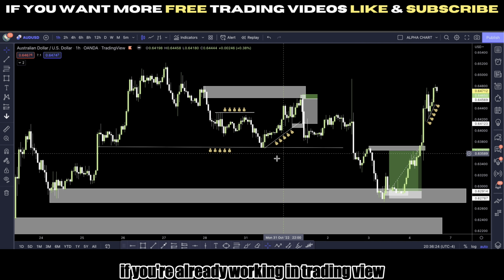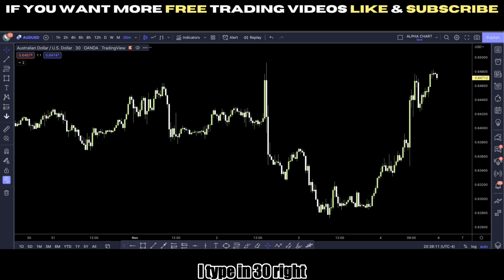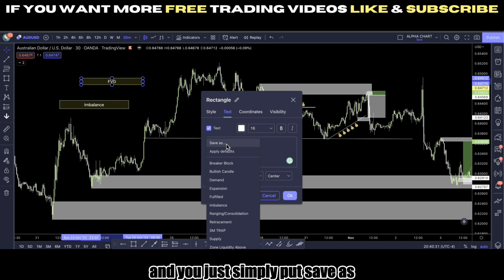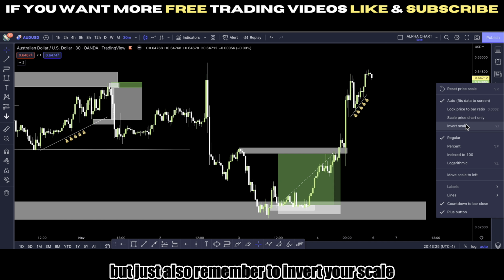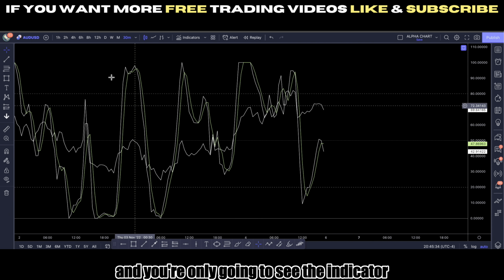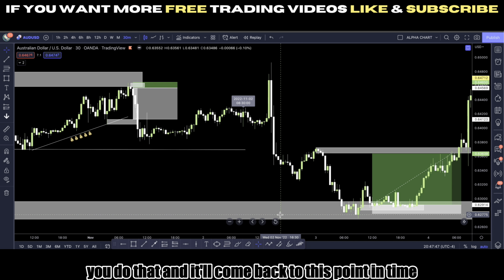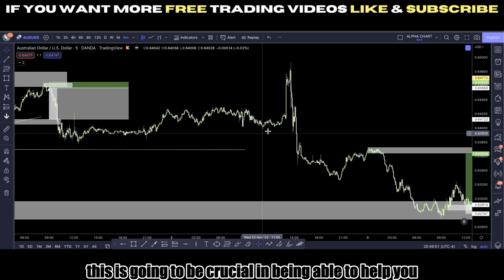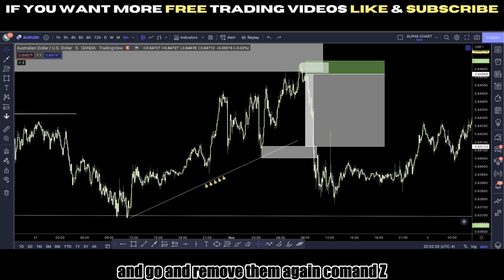Cutting Your Technical Analysis Time in Half on TradingView (Easy Tips to Speed Up Charting Time)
Want to learn how you can cut your backtesting and charting time in half while making your entire technical analysis experience much more efficient? In today's video, I give you over 20 tips to help speed up and optimize your charting experience.

below you can find chapters to help guide you through the video and make it easier if you need to come back to find a specific section.

0:00 Cutting your Technical Analysis Time in Half
0:47 How to quickly change assets on TradingView
1:33 How to hide drawing tools on TradingView
2:05 How to change between different times on TradingView
3:15 Favorites toolbar in TradingView
3:35 Creating templates on TradingView
5:09 Scaling in and out and fixing the scale on TradingView
6:21 How to set alerts on TradingView
7:19 Adding indicators to TradingView
7:55 Measuring tool for TradingView
8:39 TradingView keyboard shortcuts
9:39 Quickly undo something on TradingView
10:04 quick horizontal lines on TradingView
10:26 Quick trendline tool on TradingView
11:05 Quick horizontal ray on TradingView
11:16 Adding Fibonacci Retracement tool on TradingView
11:30 Quick vertical lines on TradingView
11:41 Locking drawing tools on TradingView
12:14 Stay in drawing mode on TradingView
12:36 Coach Carver outro

This channel is dedicated to helping people understand and get through the many struggles of trading with the financial markets and building and scaling a successful business.

Want access to the same trading tools and resources I personally use?

Want access to more free trading content? Feel free to go through the various playlists that I have put together for you.